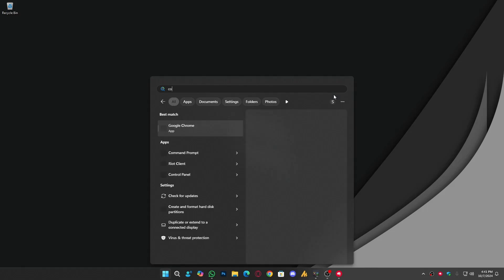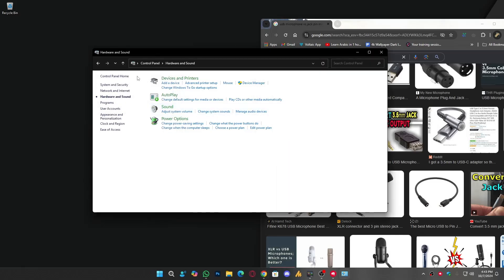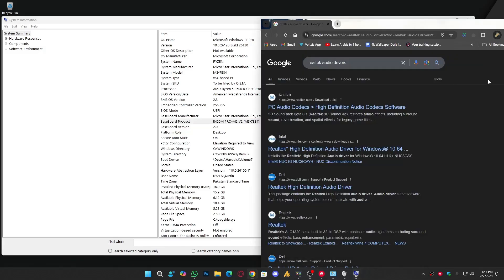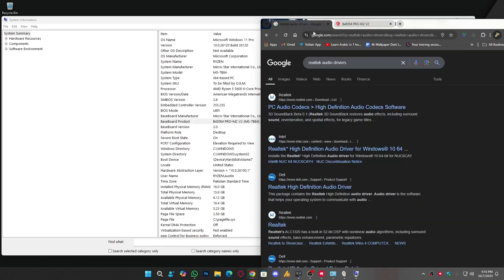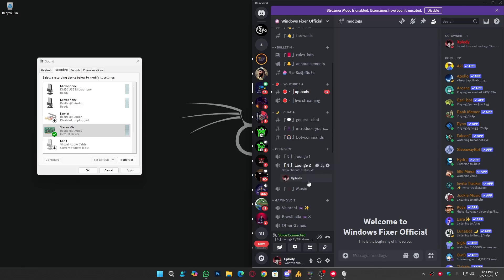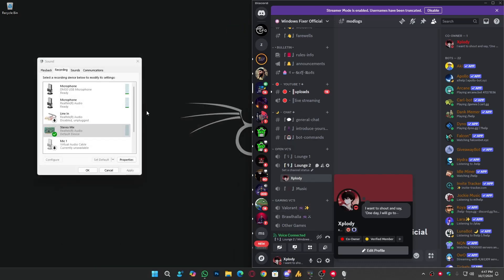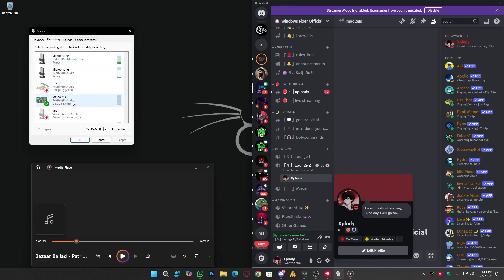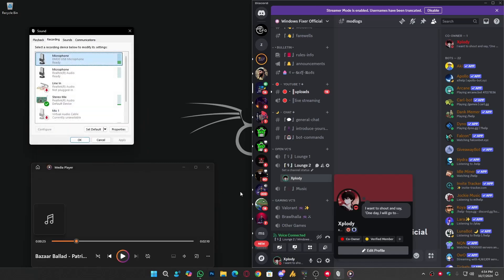Fix Stereo Mix Not Working: Common Mistakes to Avoid!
In this video, I’ll show you how to fix Stereo Mix issues on your PC and avoid the common mistakes most users make! 🎧 Whether you're setting it up for the first time or just troubleshooting, I’ve got your back with simple, step-by-step instructions to get Stereo Mix working smoothly again. No more frustration, just clear audio for all your recording and streaming needs!

Timestamps:
00:00 - Intro
00:25 - Microphone devices ( Mostly stereo capture realtek as a default)
01:11 - why stereo mix is missing!
03:30 - why stereo mix not working! (Configuration and fix)